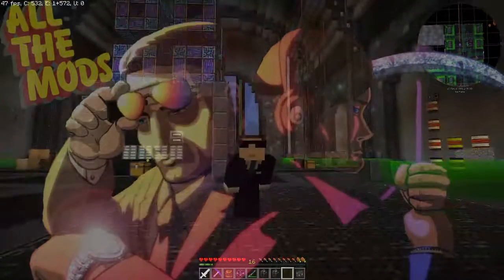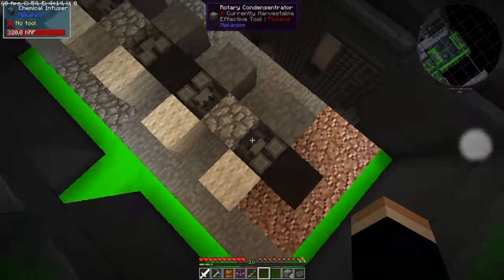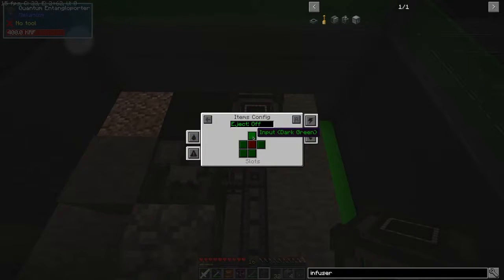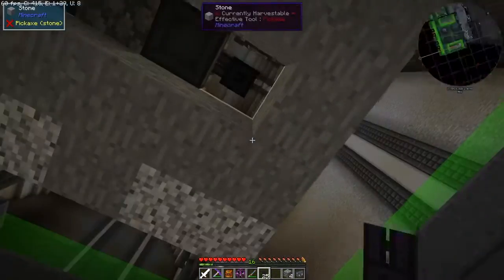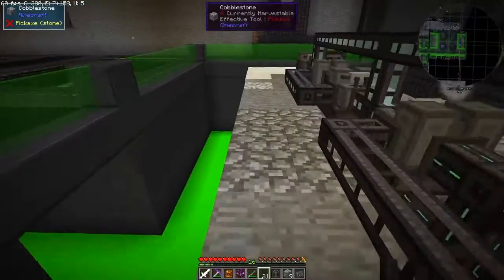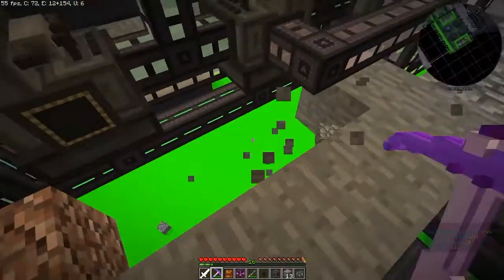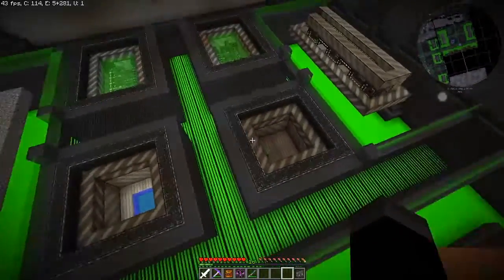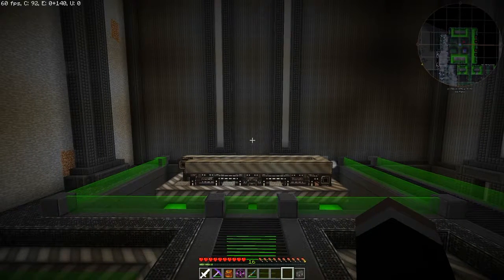All The Mods Episode #21 Mekanism Hydrogen Chloride set ups for 4X ore Processing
Hey were back with a new episode of All The Mods. Still setting up for 4x ore processing.